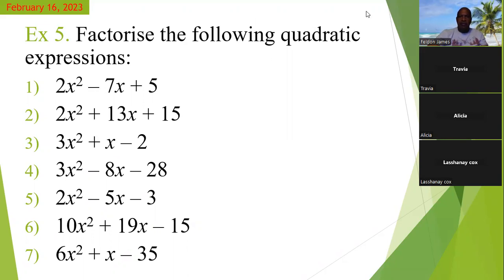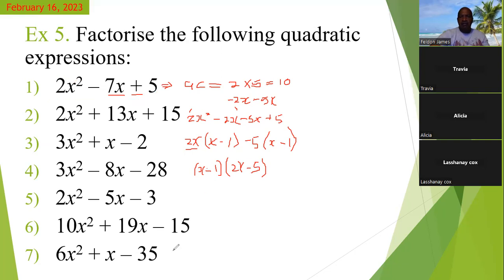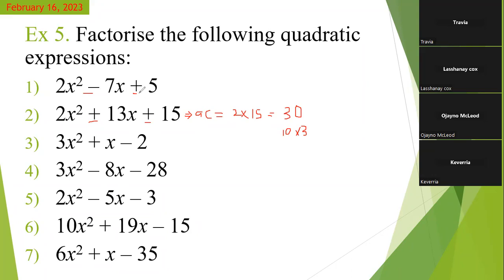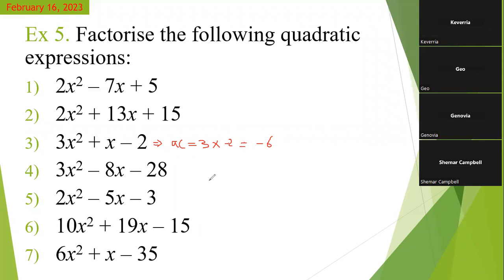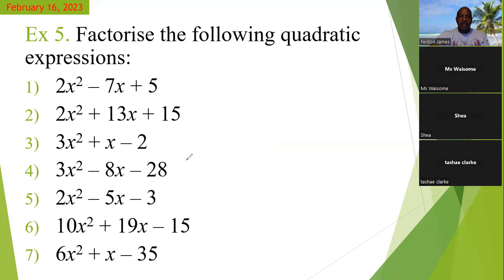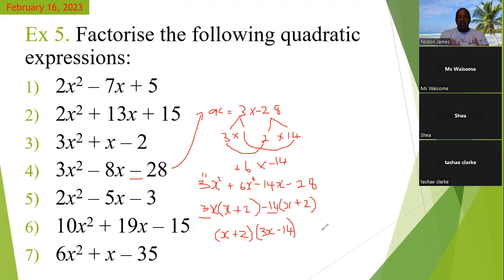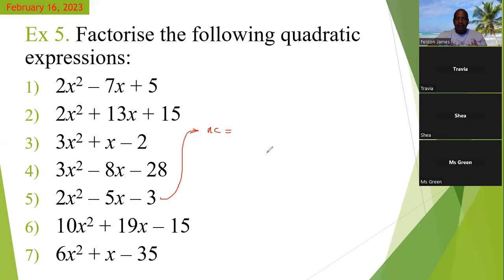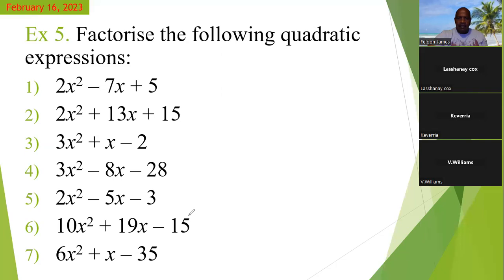CSEC Math Factorization Quadratic Expressions 7